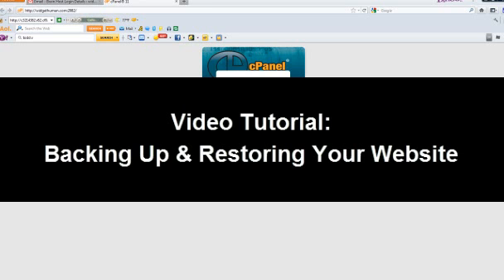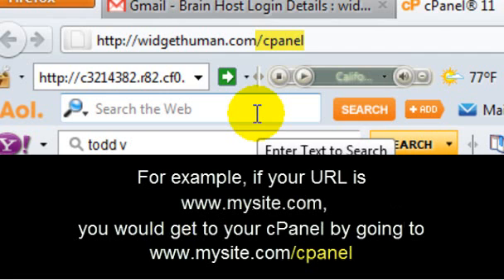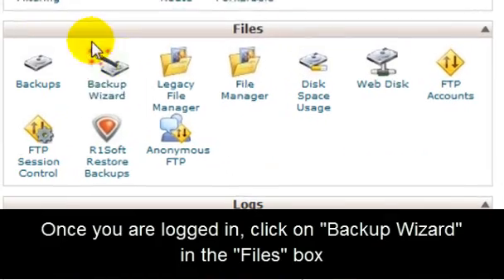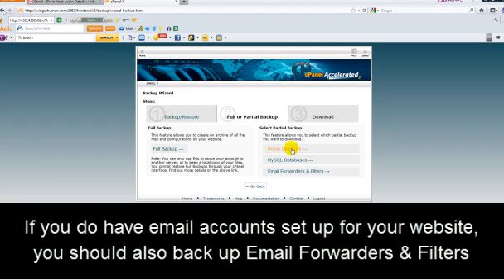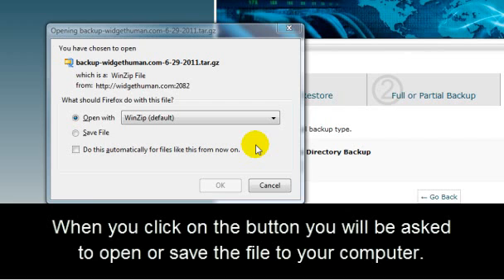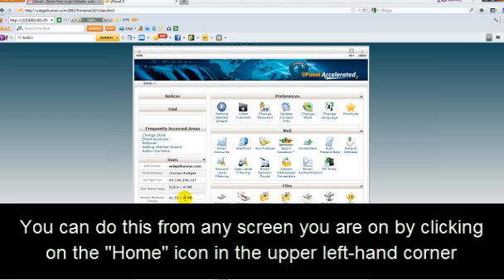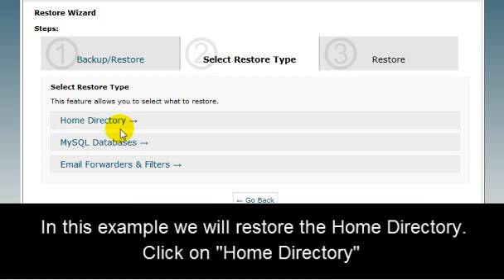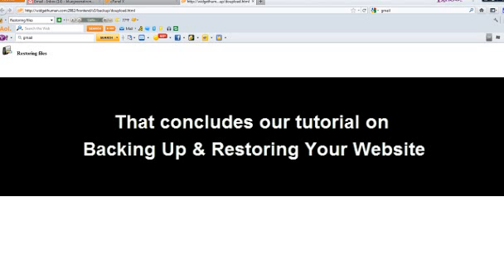Backing Up And Restoring Your Website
How to back up and restore your website in cPanel